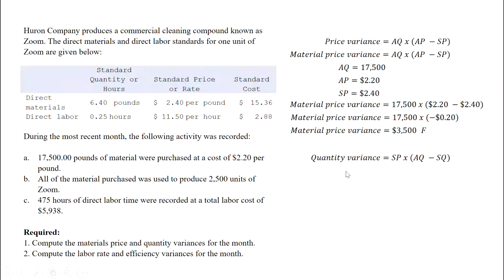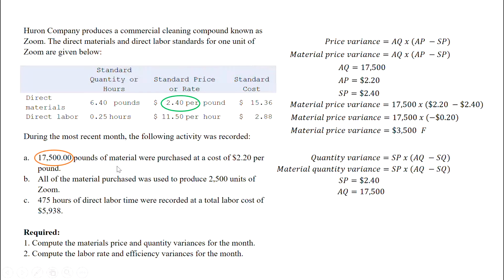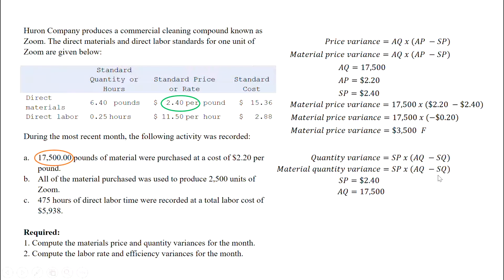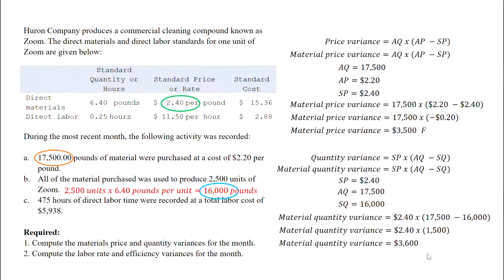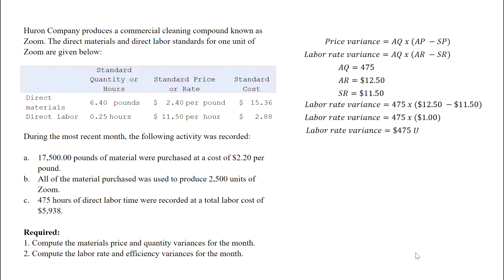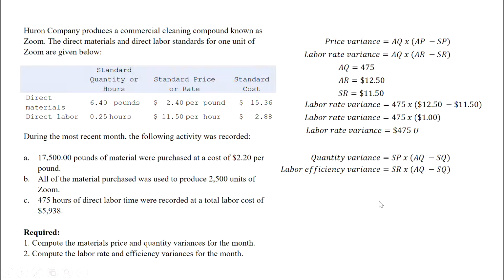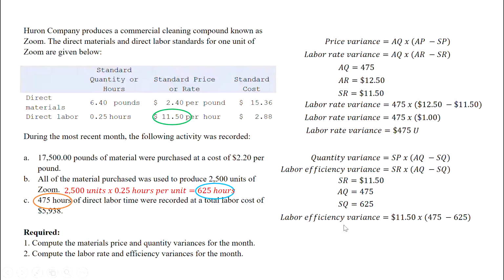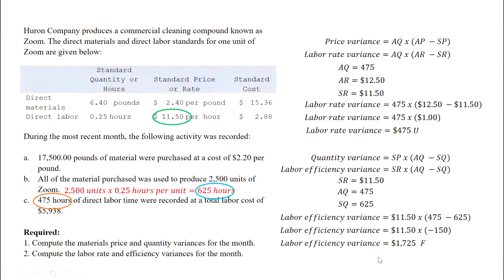Direct Materials and Direct Labor Variances – Quantity Variances